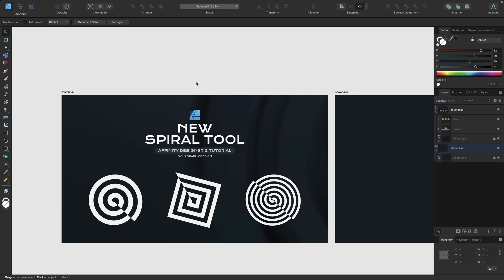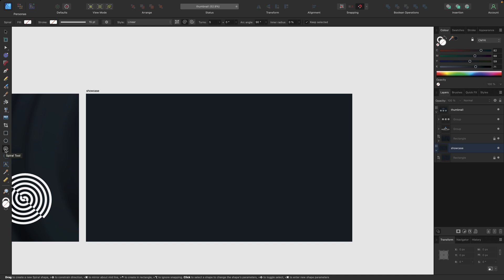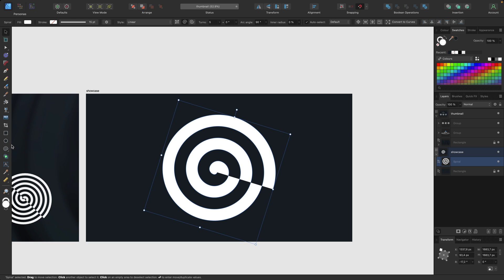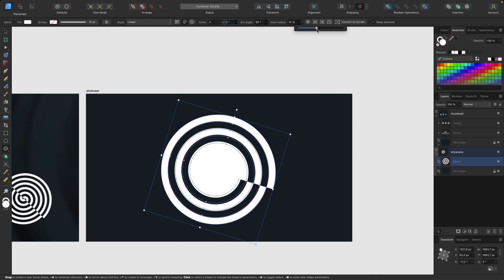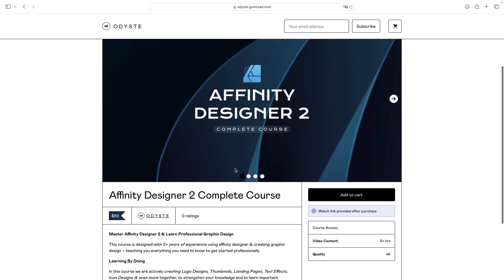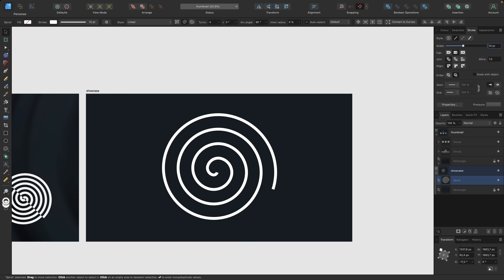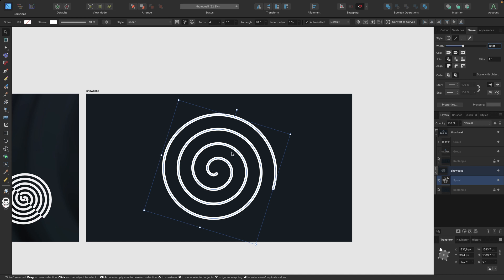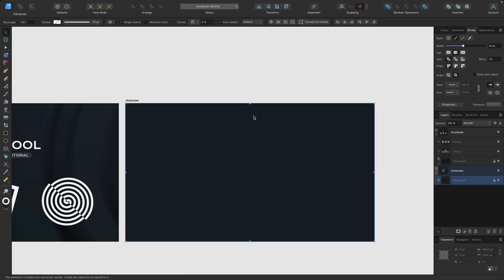New Spiral Tool in Affinity Designer 2.3 Update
In today's video we are looking at the new spiral shape tool introduced with the affinity designer 2.3 update. This new feature makes it easy to create awesome spirals with ease.